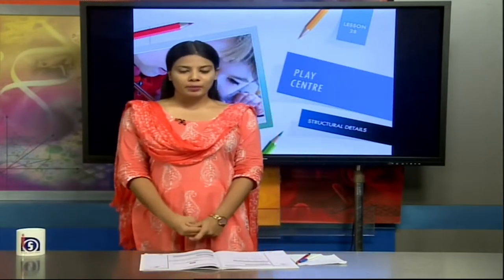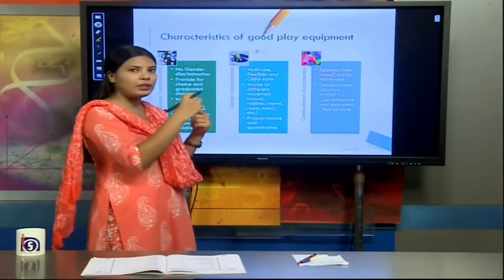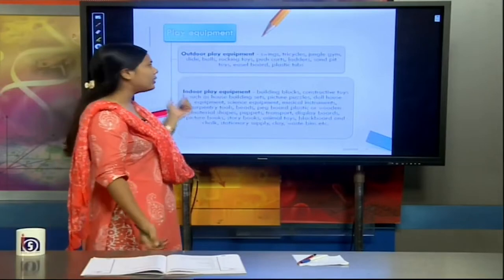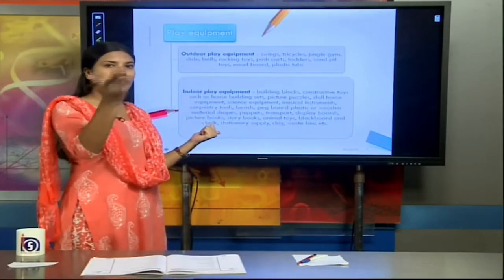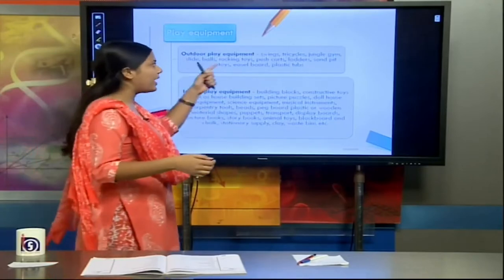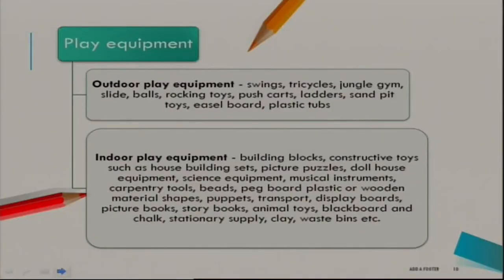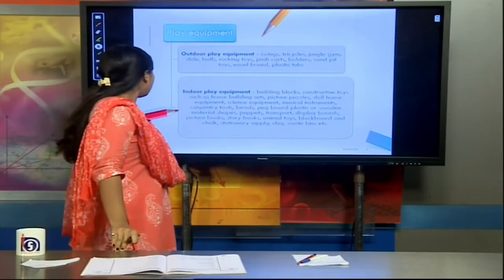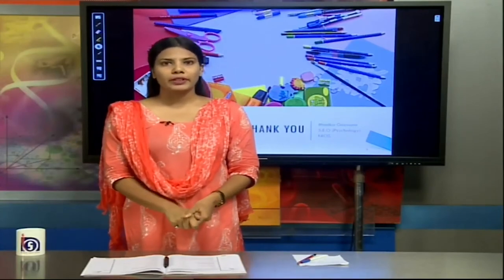L27 Play Center Structural Details part02